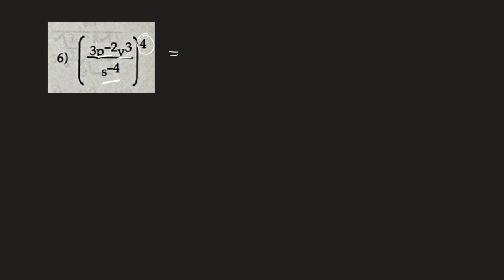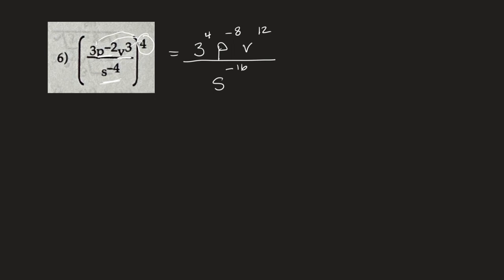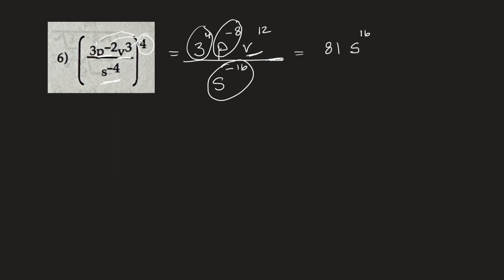24wn mth0032 power rule of exponents